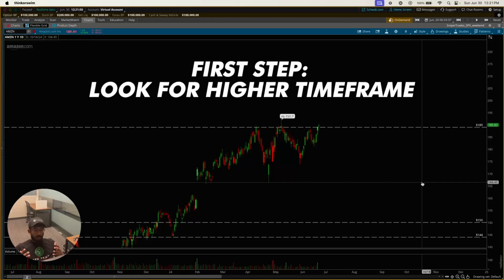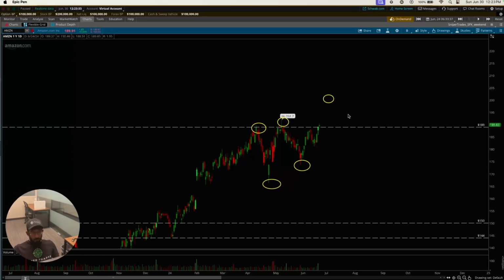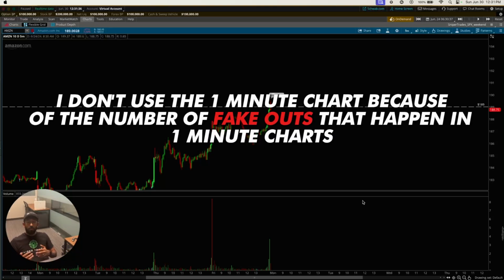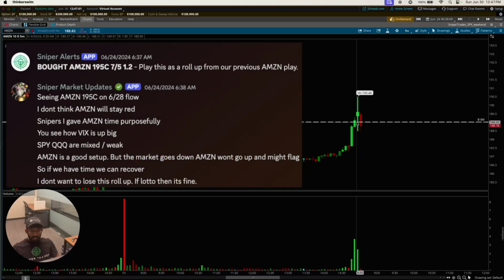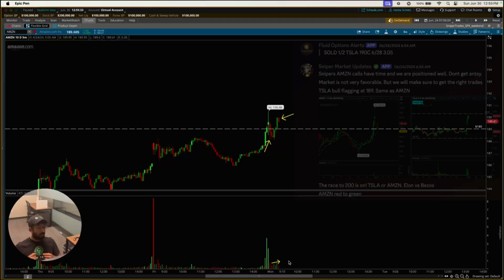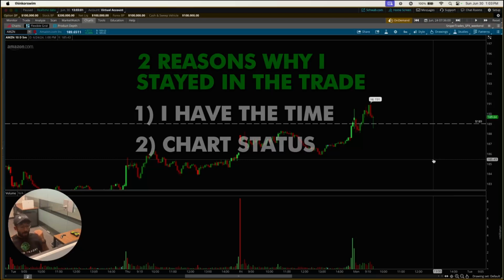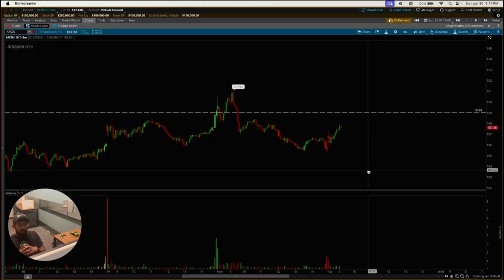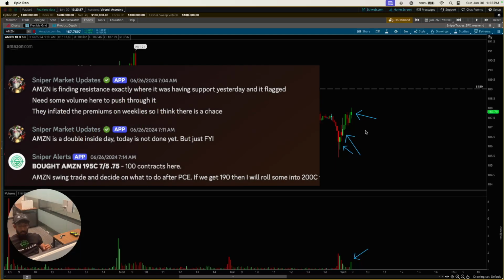Identify Fake Outs & Breakouts in Trading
Welcome to Sniper Trades! 🎯 In this video, we’ll dive deep into identifying fake outs and breakouts in trading. Learn how to distinguish between false signals and genuine trading opportunities to enhance your trading strategies. Whether you’re a beginner or an experienced trader, this guide is essential for refining your skills and boosting your confidence in the market.

At Sniper Trades, we pride ourselves on being one of the best options trading communities. Our focus is on options trading for beginners, advanced option trading strategies, and explaining the intricacies of options trading in a way that’s easy to understand.

Join our professional community focused on options trading education and alerts. We provide in-depth analysis on every trade and offer real-time mentorship on risk management and stop losses. Become a part of Sniper Trades and take your trading to the next level.